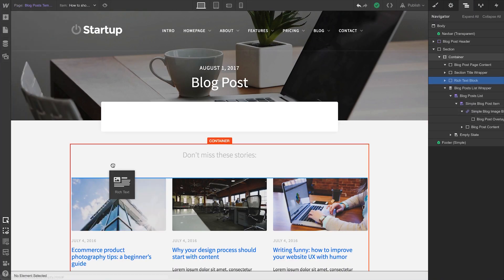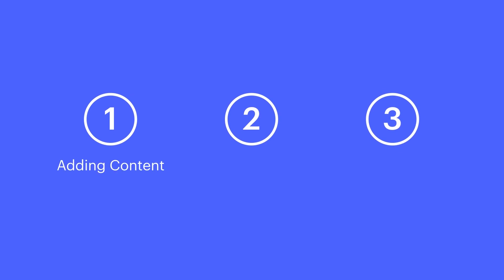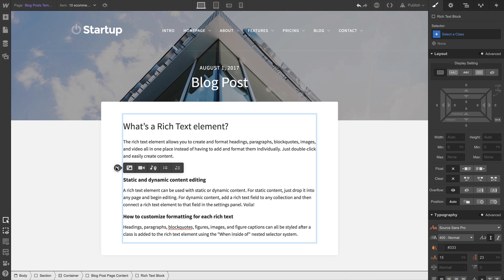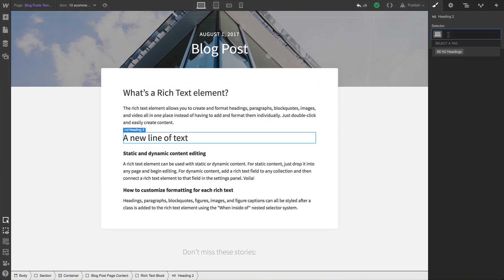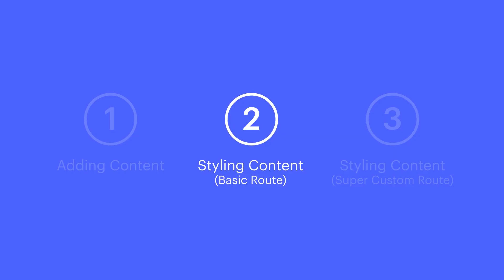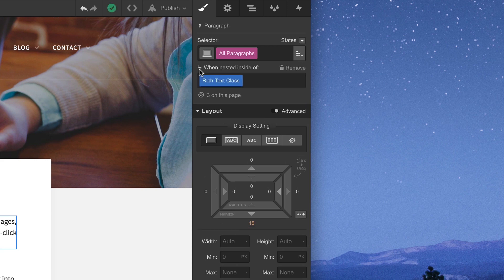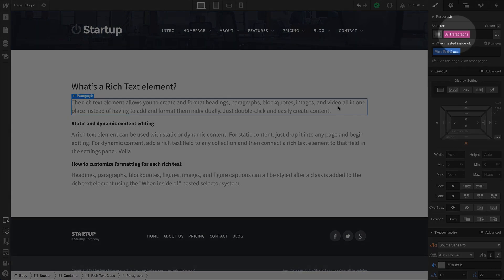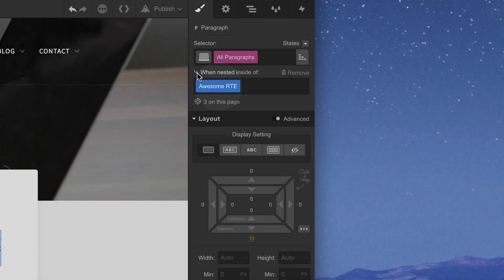Rich text - Web design tutorial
Webflow's rich text element is the perfect tool for creating long-form content for blog posts, about pages, biographies—you name it. Instead of adding individual heading, paragraph, list, or image elements, you can just double click into a rich text element and create these different content elements there directly.

It also gives collaborators (e.g., team members or clients) a way to easily edit rich content within the Editor. In this video, we'll cover:

1. Adding content
2. Styling content (basic)
3. Styling content (advanced)

Steps in the video:
00:00 - Introduction
00:45 - Adding content
01:21 - Styling content (basic route)
02:11 - Styling content (super custom route)